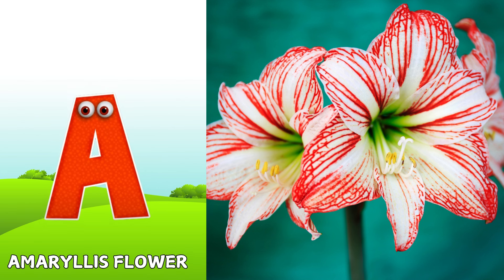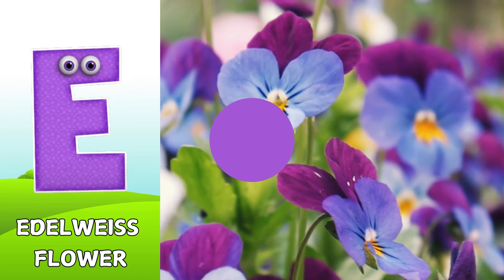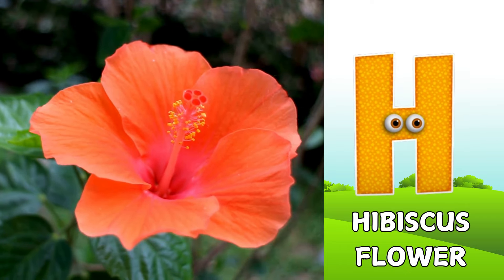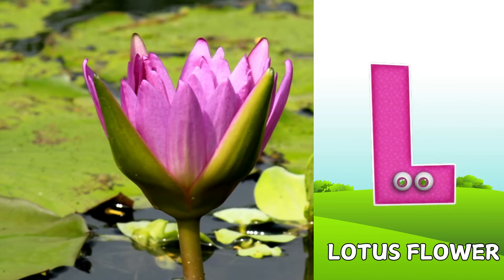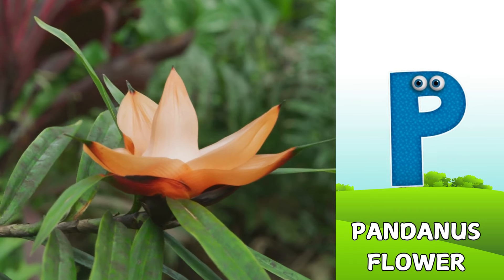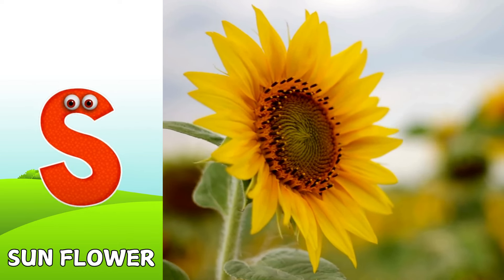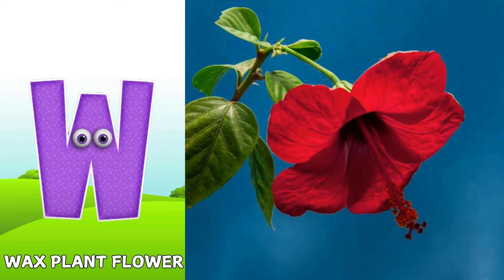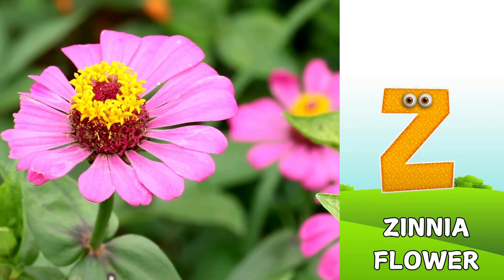ABC phonics song for toddlers | a for apple | abc songs | nursery rhymes | alphabet song for toddler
Flowers ABC Song for Kids | Phonics for Kids | English Alphabet Letters

Lyrics :

A is for Amaryllis Flower  A  A  Amaryllis Flower
B is For Butterfly Pea Flower B  B  Butterfly Pea Flower
C is for Calla Lily Flower  C  C  Calla Lily Flower
D is For Daisy Flower  D  D  Daisy Flower
E is for Edelweiss Flower  E  E  Edelweiss Flower
F is for Foxglove Flower  F  F  Foxglove Flower
G is for Golden Champa Flower  G  G  Golden Champa Flower
H is for Hibiscus Flower  H  H  Hibiscus Flower
I is for Ixora Flower  I  I  Ixora Flower
J is for Jasmine Flower  J  J  Jasmine Flower
K is for Kalmia Flower K  K  Kalmia Flower
L is for Lotus Flower  L  L  Lotus Flower
M is for Marigold Flower  M  M  Marigold Flower
N is for Night Jasmine Flower  N  N  Night Jasmine Flower
O is for Orchid Flower  O  O  Orchid Flower
P is for Pandanus Flower  P  P  Pandanus Flower
Q is for Quince Flower  Q  Q  Quince Flower
R is for Rose Flower  R  R  Rose Flower
S is for Sun Flower  S  S  Sun Flower
T is for Tulip Flower  T  T  Tulip Flower
U is for Uva Ursi Flower  U  U  Uva Ursi Flower
V is for Valley Flower  V  V  Valley Flower
W is for Wax Plant Flower  W  W  Wax Plant Flower
X is for Xanthoceras Flower  X  X  Xanthoceras Flower
Y is for Ylang Ylang Flower  Y  Y  Ylang Ylang Flower
Z is for Zinnia Flower  Z  Z  Zinnia Flower